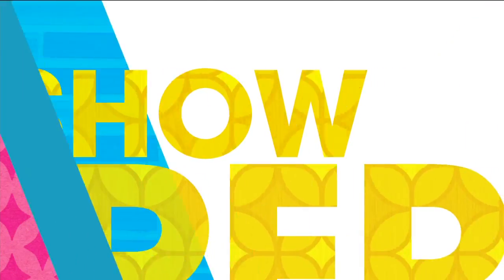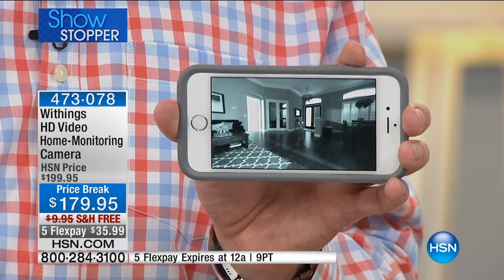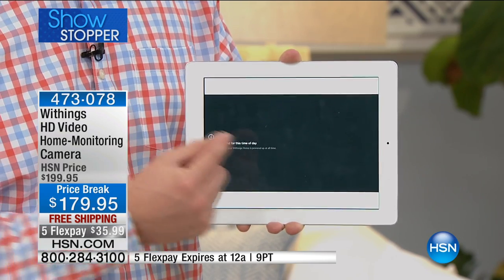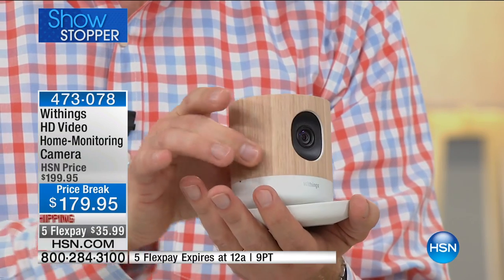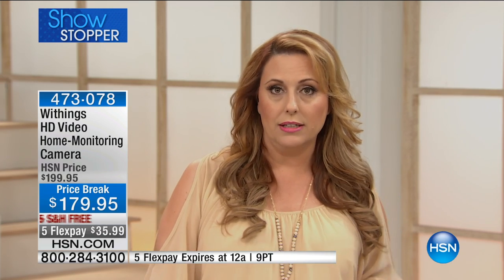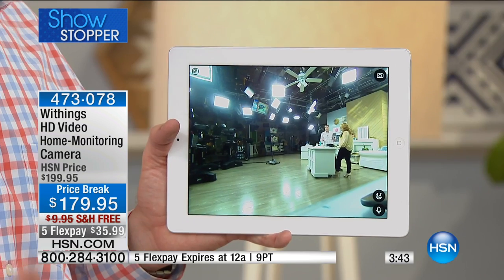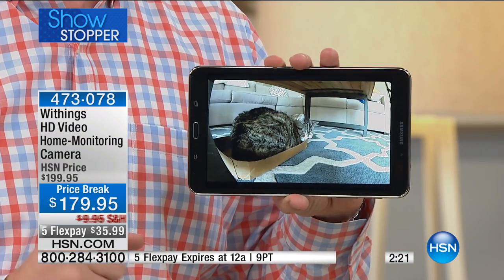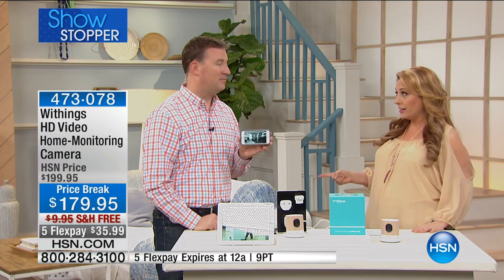Withings HD Video HomeMonitoring Camera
Sometimes your mind is still on your home, even when you're out on the town. Now you can check in and put your mind at ease with this HD homemonitoring...